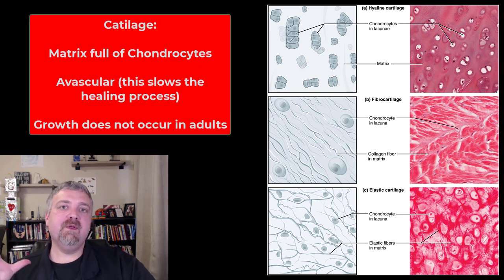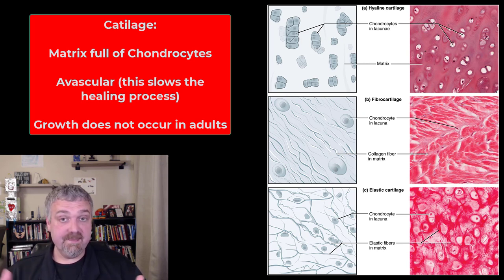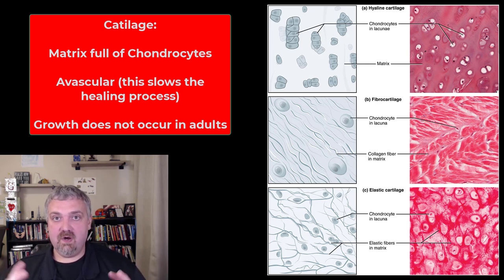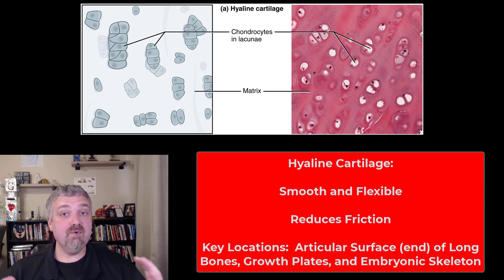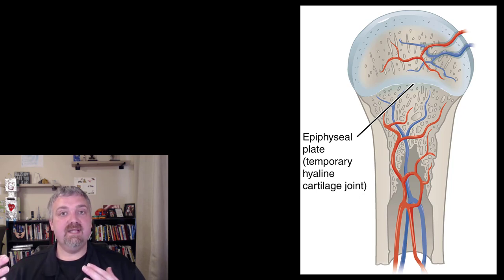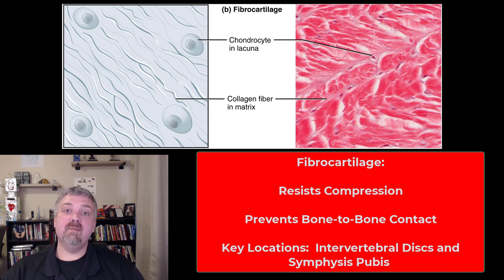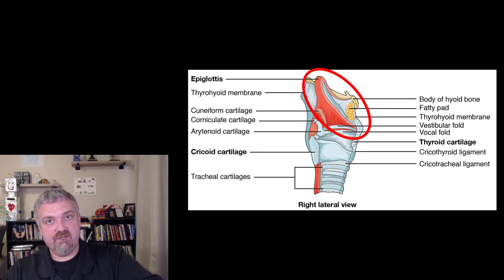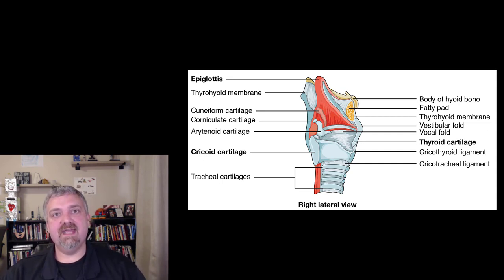Types of Cartilage (Hyaline, Fibrocartilage, and Elastic Cartilage): Anatomy and Physiology